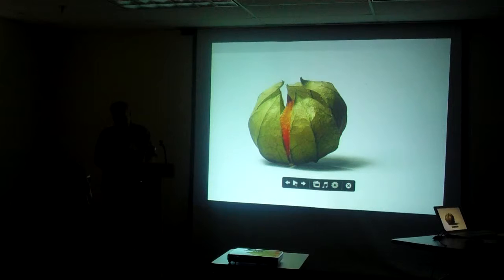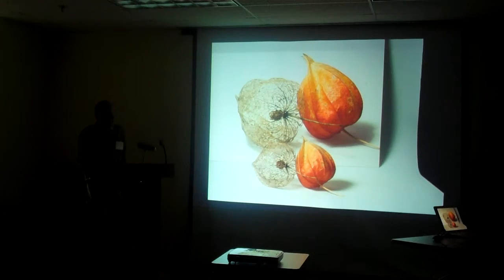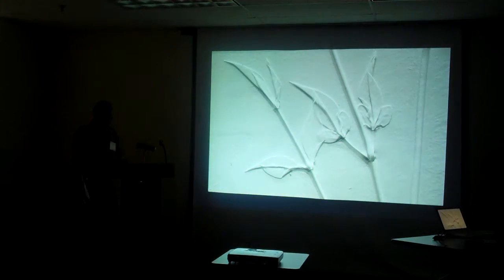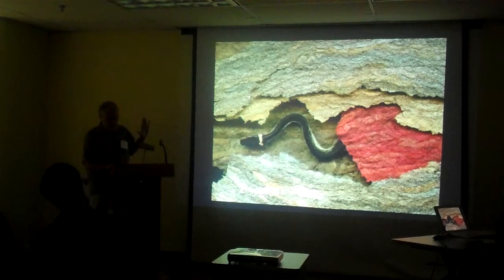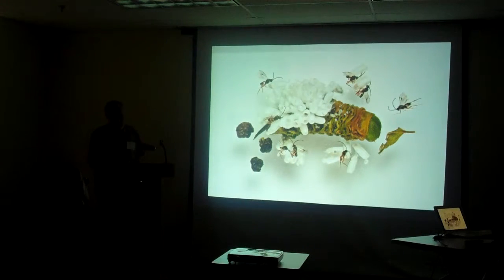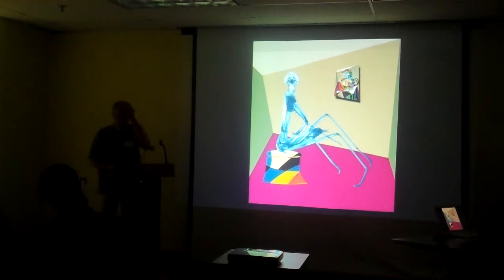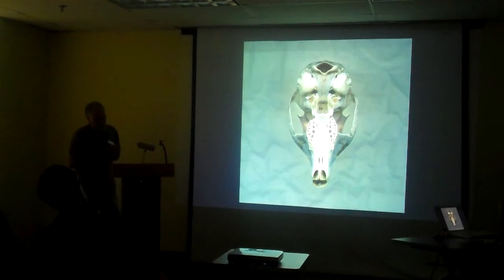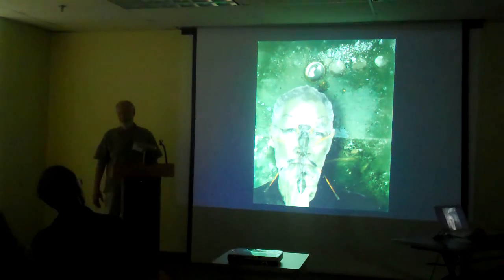Open NC Art Review - Jim Lee